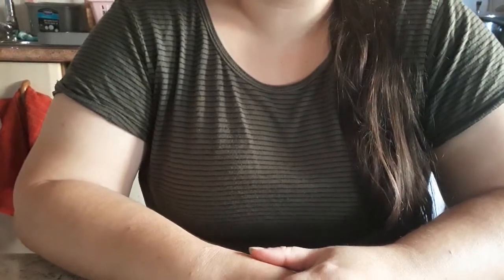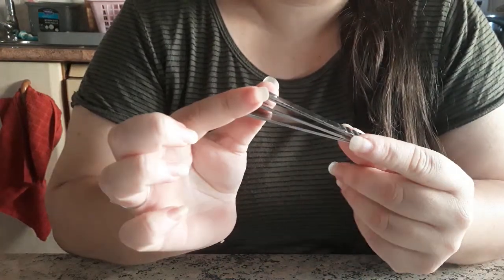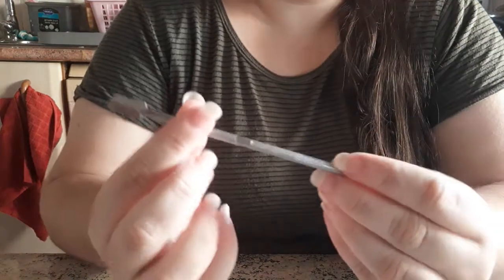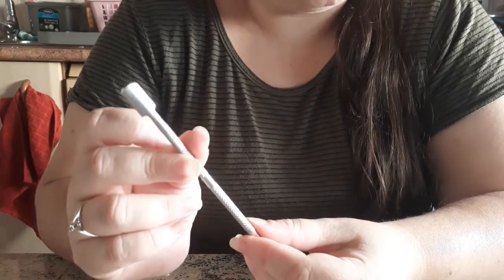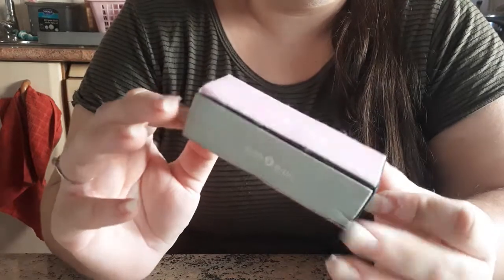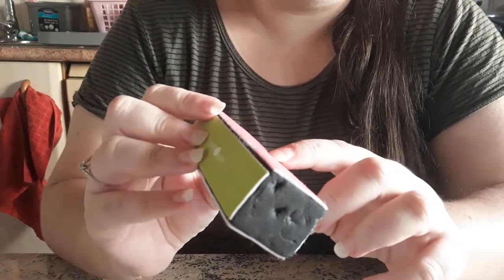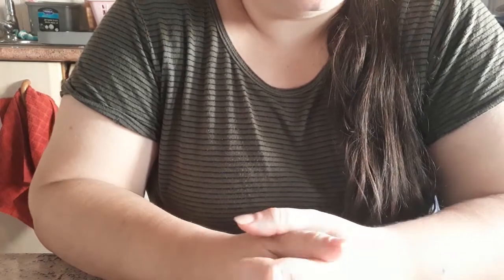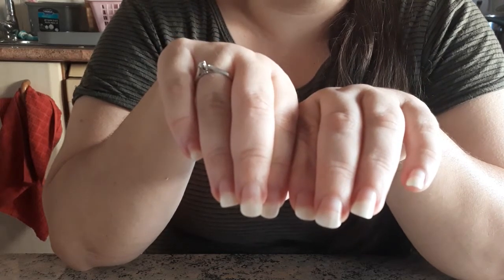asmr nail routine ( show & tell ) (requested )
take care, see you in my next video